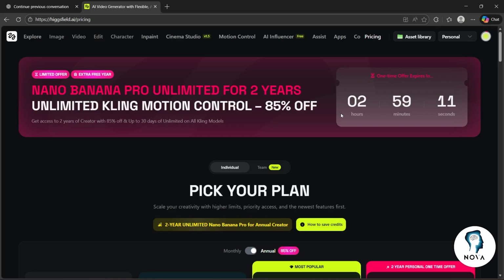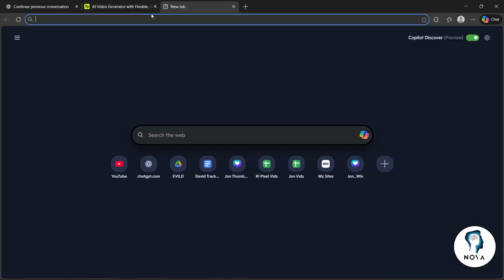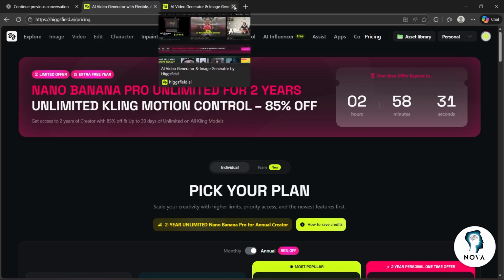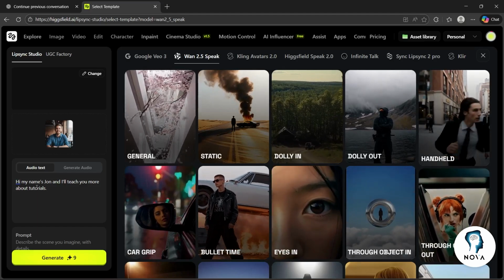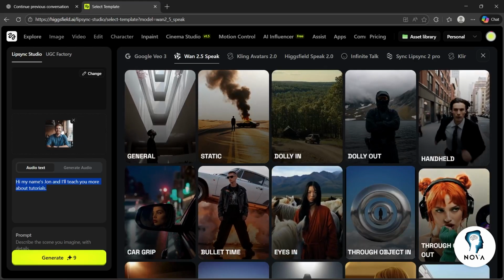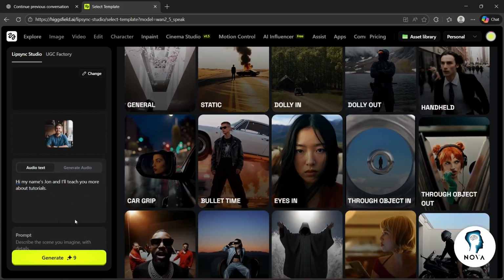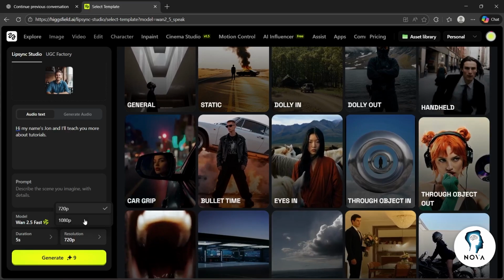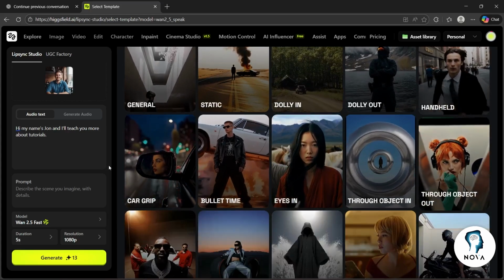How to Lip Sync in Higgsfield - Step by Step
How to Lip Sync in Higgsfield: Lip syncing in Higgsfield AI is quick and easy with the right tools! 🎬 In this tutorial, you’ll learn how to upload audio, match it with your character or video, and generate realistic lip-sync animations in just a few clicks. Perfect for creators making AI videos with natural voice movements.